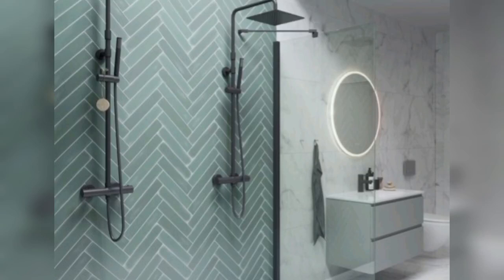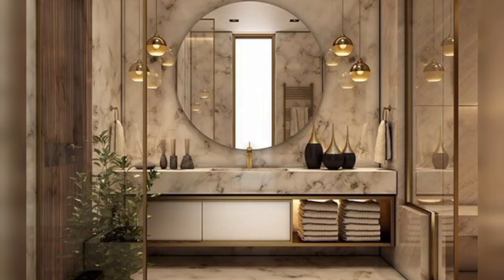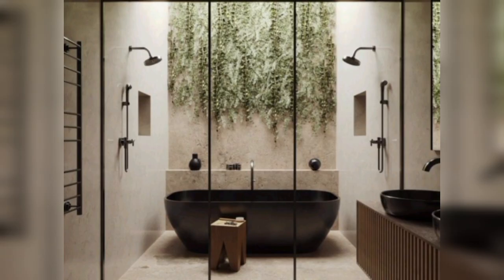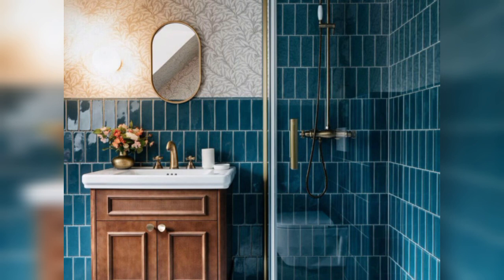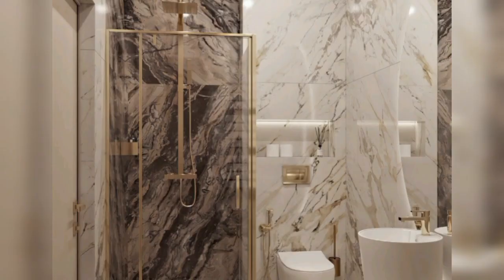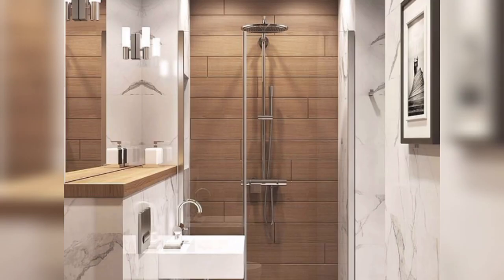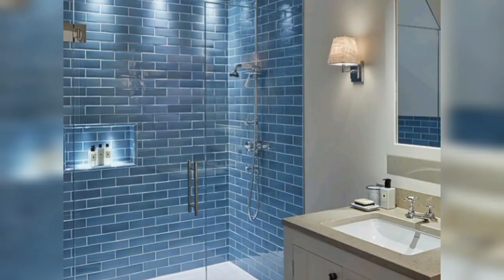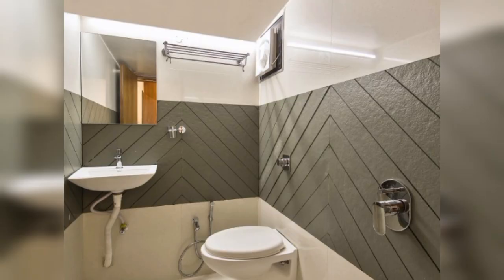home Decor Bathroom tiles Aesthetic Modern Designs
Home Decor Bathroom Tiles Design Home Decor Aesthetic Bathroom Enchanting Tiles Designs